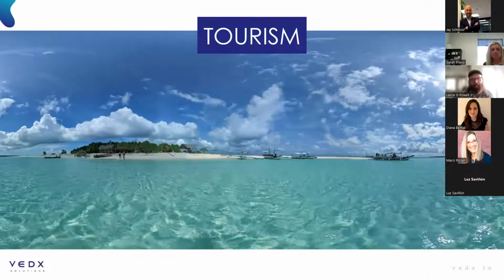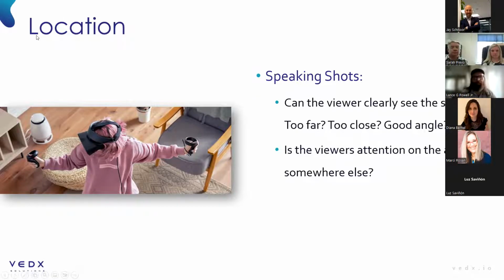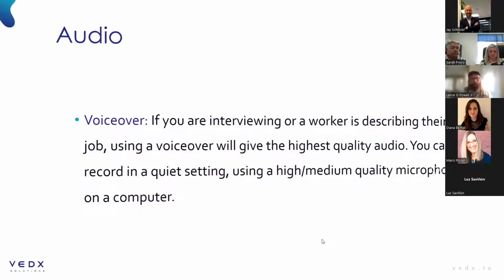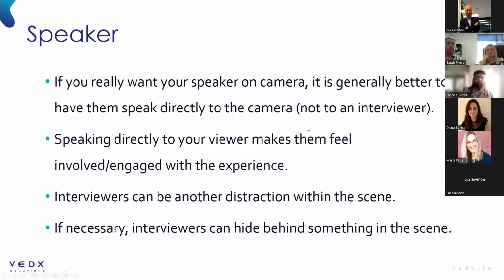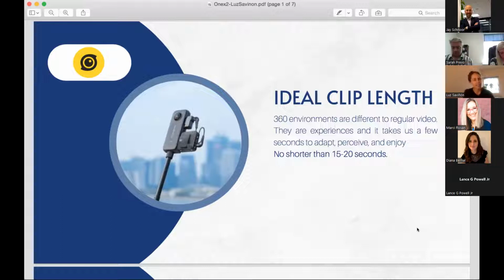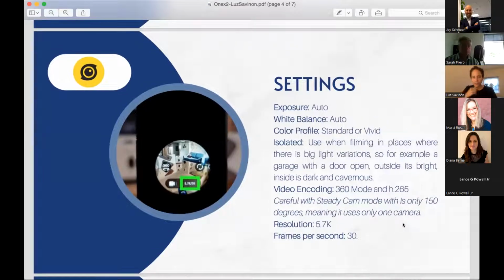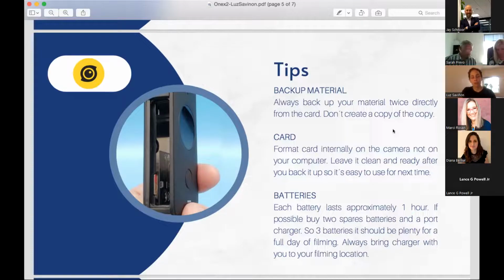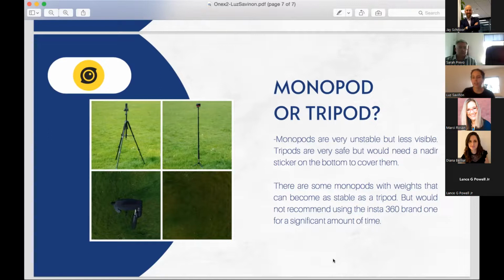360 Filming Training VEDX